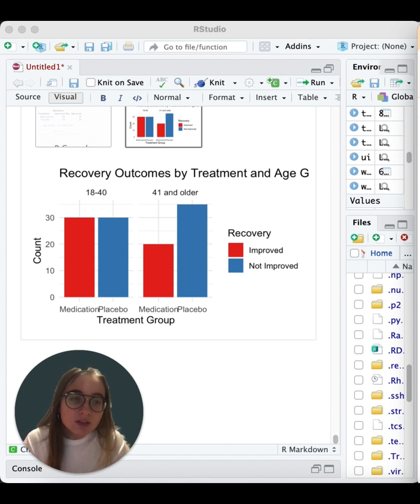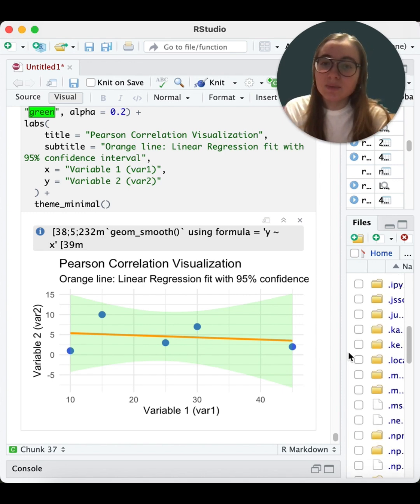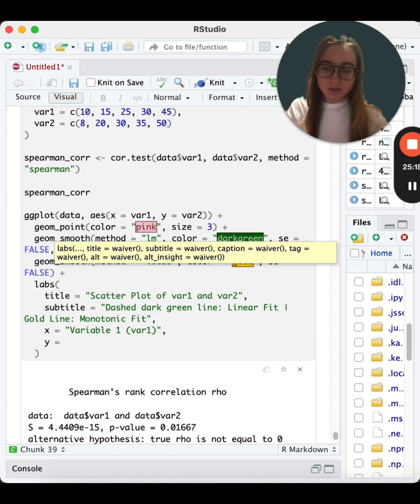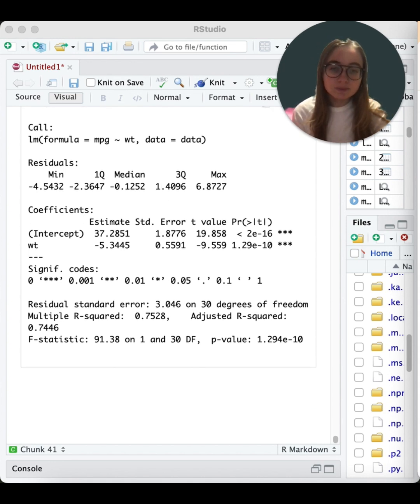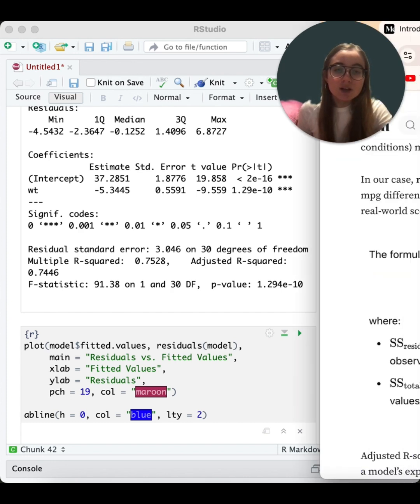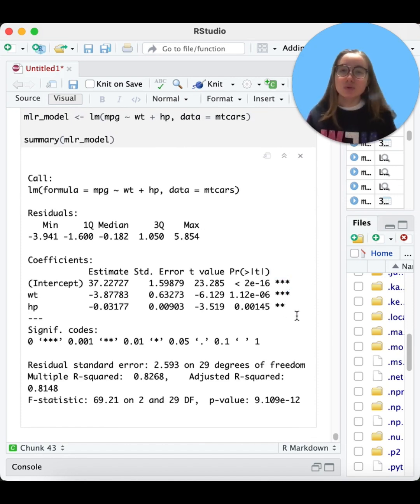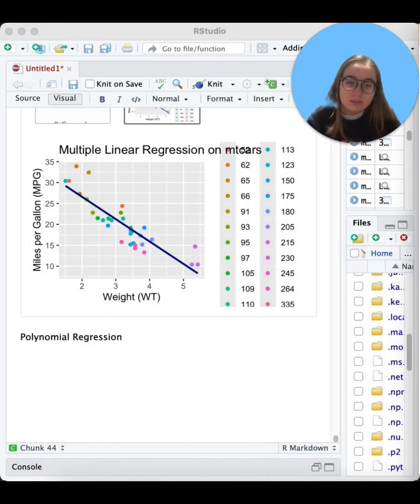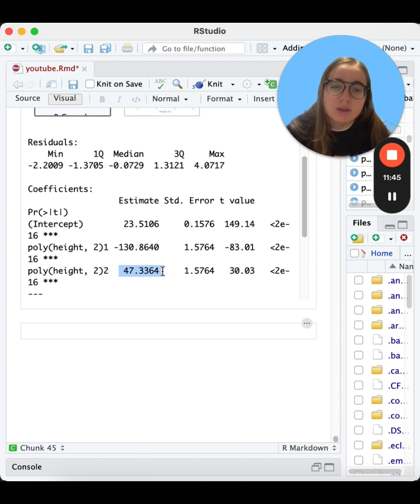Introduction to Statistical Testing in R Part 5— Correlation & Regression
In this video, we will be learning about correlation and regression:

1. Pearson Correlation
2. Spearman's Correlation
3. Kendall's Tau Correlation
4. Linear Regression
5. Multiple Linear Regression
6. Polynomial Regression